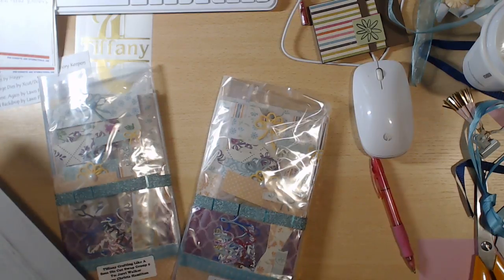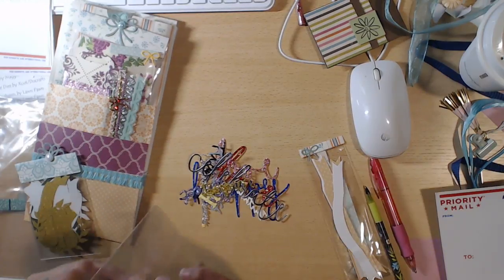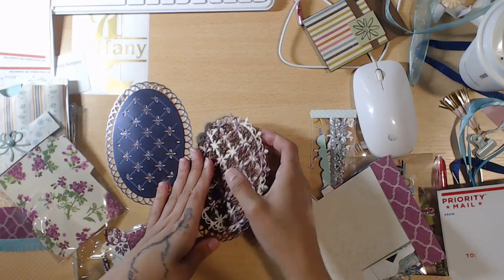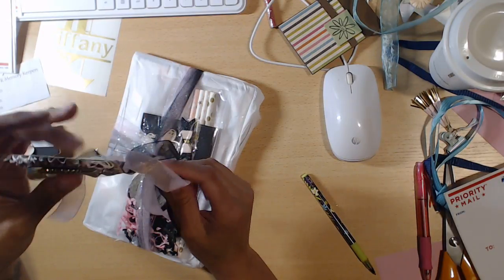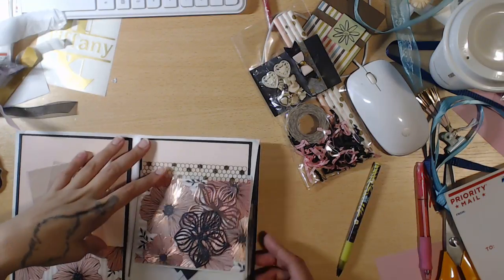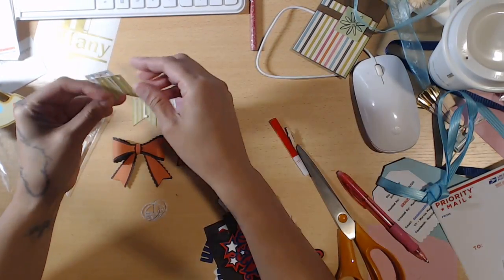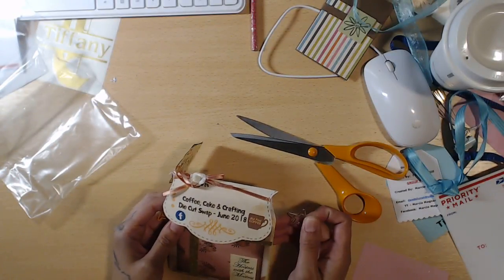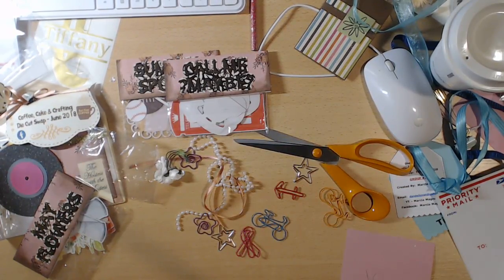Group 5 REVEAL die cut swap coffee, cake, and crafting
These Ladies did some die cut magic! super cute!
Christa- scrapnfever
April
Jerri- Jerri Walker / Native Craft Paradigm
Chauntelle- Chaunlee